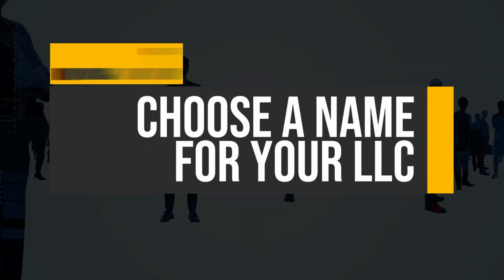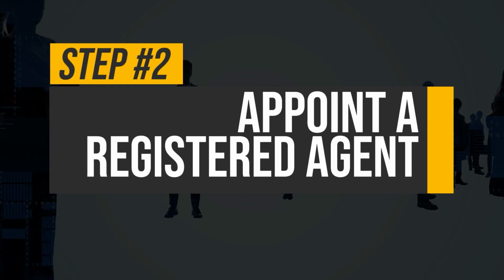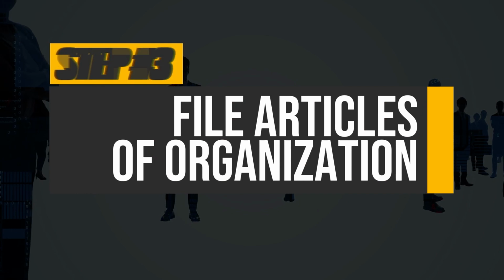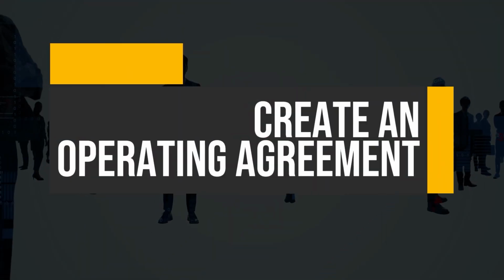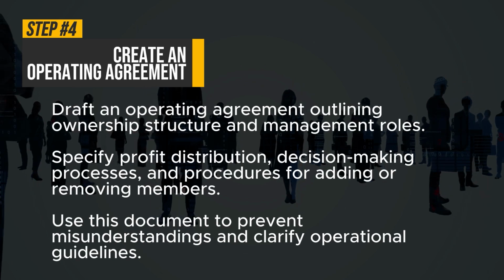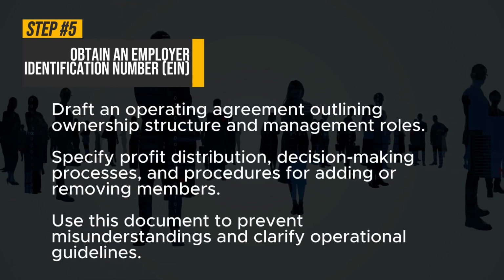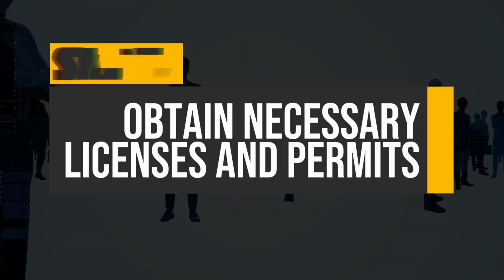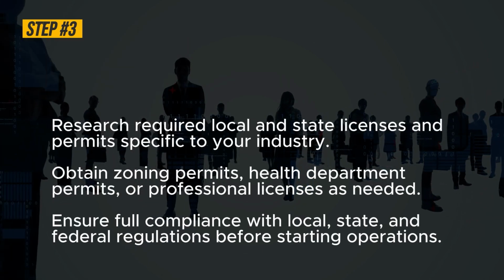How To Start an LLC in Ohio (Step-By-Step Tutorial) (2025)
In this step-by-step tutorial, we provide a detailed guide on establishing a Limited Liability Company (LLC) in Ohio, ensuring you have all the information needed to navigate the process smoothly. This video walks you through each crucial phase, from selecting a unique business name and appointing a statutory agent, to filing the Articles of Organization with the Ohio Secretary of State. We also address important considerations such as creating an operating agreement, obtaining necessary licenses and permits, and understanding tax obligations. Our objective is to equip you with the essential knowledge and tools to successfully launch your LLC in compliance with Ohio's legal requirements.